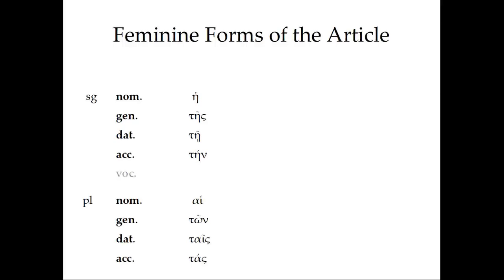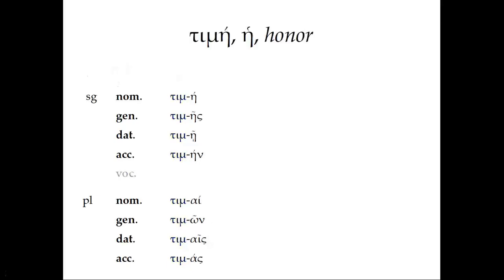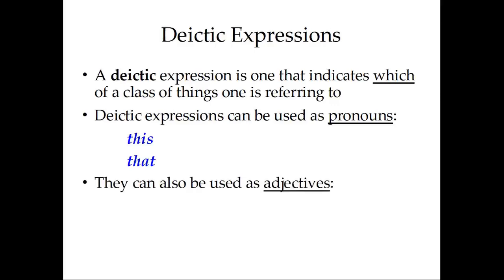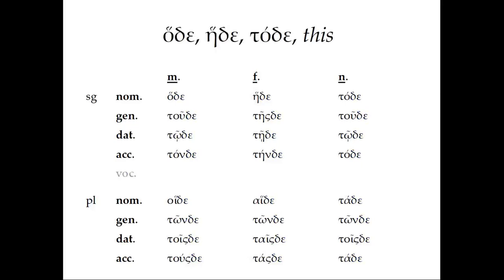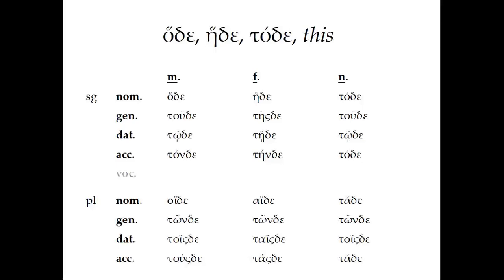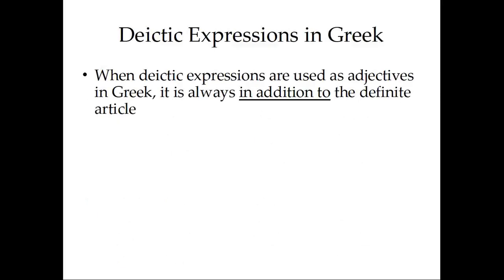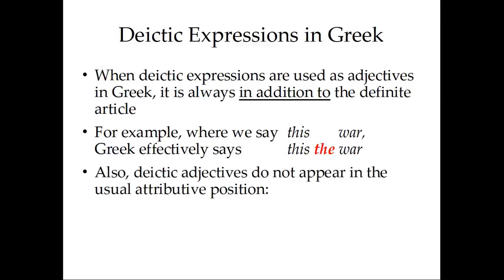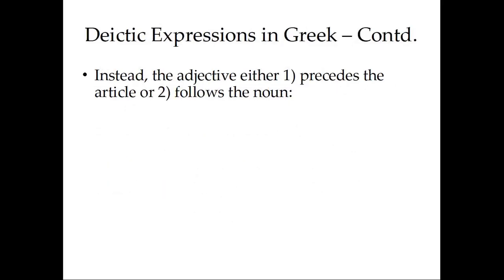Günther Zuntz - Lehrgang - Lesson 9 Grammar